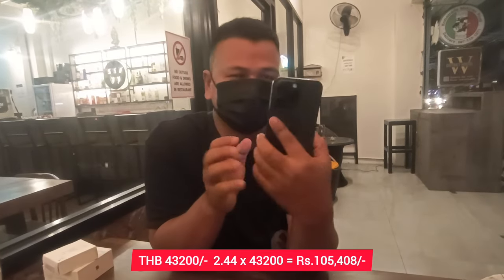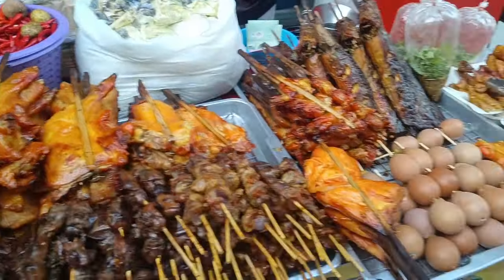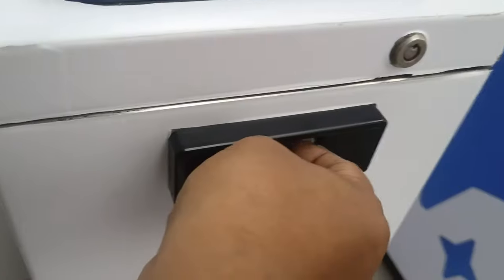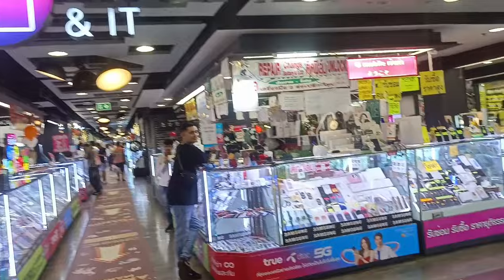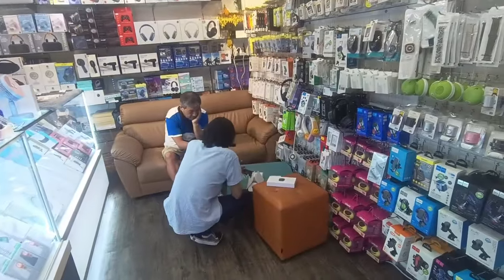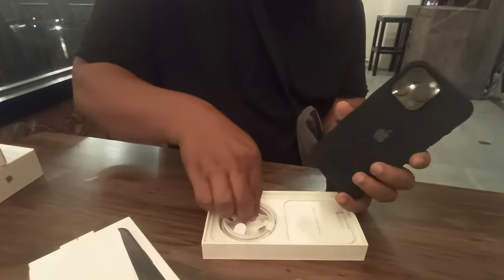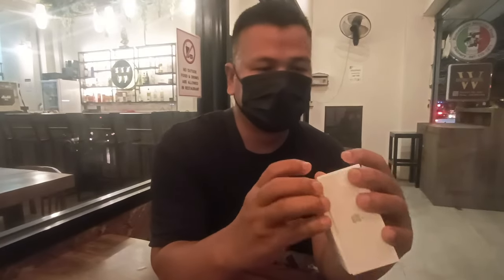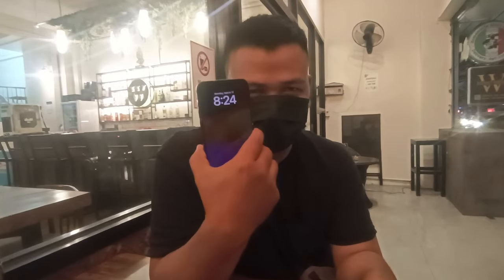Bought iPhone 15 Pro Max 256GB at the Cheapest Price in Bangkok Thailand